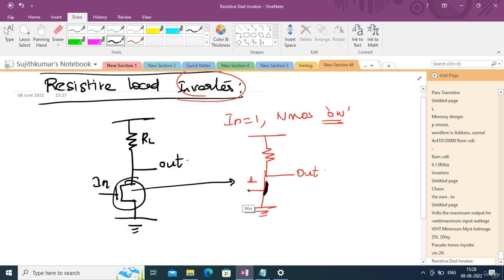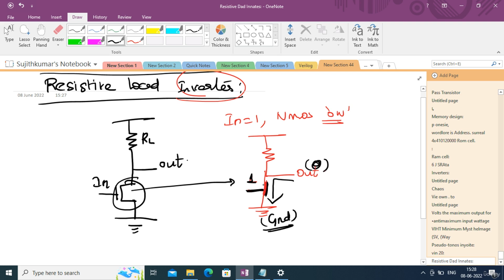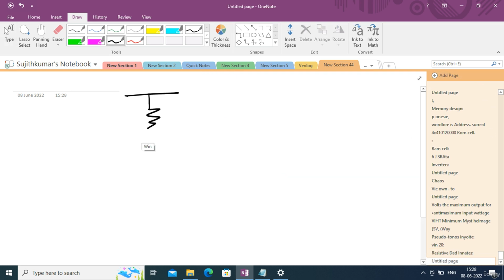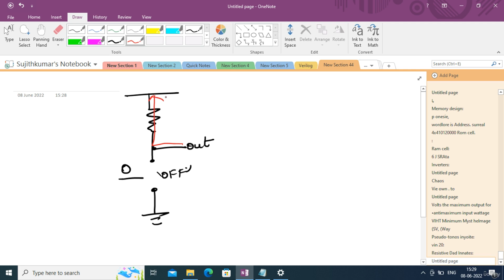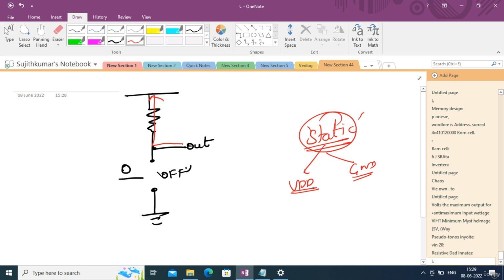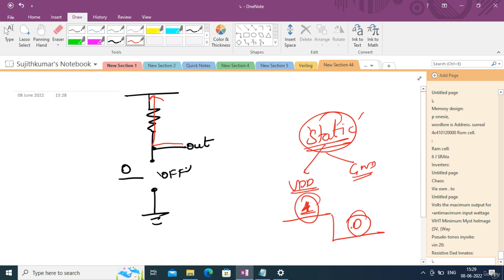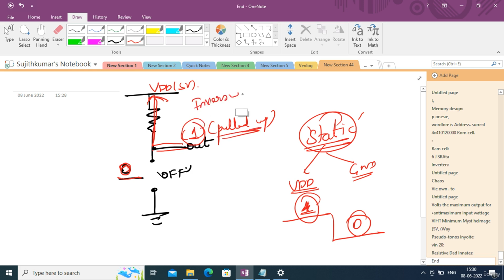VLSI Design - 010: Resistive Load Inverters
Course: VLSI Design
Chapter 02: Inverter Design
Lecture 010: Resistive Load Inverters